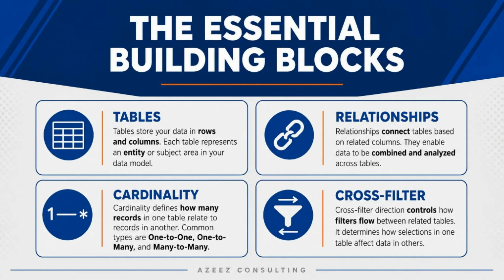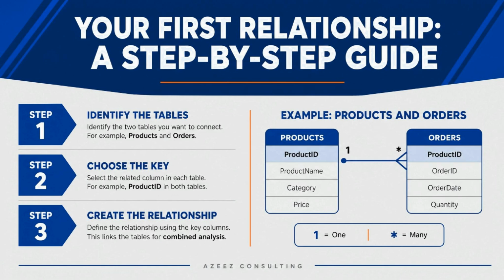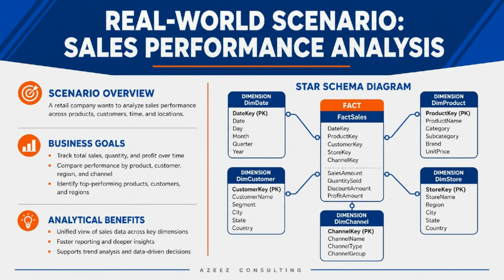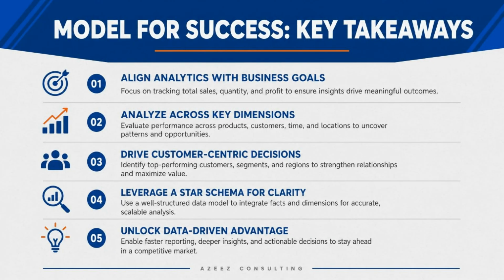Data Modeling Simplified: Build Robust Power BI Reports & Unlock Deeper Insights | AzeezConsulting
Is your Power BI report running slow or delivering inconsistent results? The problem often lies in a weak data model. In this essential Week 4 tutorial, AzeezConsulting demystifies Data Modeling, showing you how to build the robust foundation your Power BI reports need to be fast, accurate, and insightful.

Moving beyond data cleaning, we dive into how to connect your data tables effectively, ensuring your analyses are always reliable and your dashboards perform optimally. Whether you're a beginner struggling with relationships or an intermediate analyst looking to optimize your models, this video is for you!

What You'll Learn:
🧱 The Lego Analogy: Understand the core concept of data modeling by connecting individual data bricks.
🔗 Essential Building Blocks: Master tables, relationships, cardinality (one-to-many, one-to-one), and cross-filter direction.
🚀 Your First Relationship: A step-by-step guide to creating connections in Power BI Desktop.
📈 Real-World Scenario: See how a well-designed model enables powerful sales performance analysis.
🌟 The Pro Edge: Star Schema: Discover the industry-best practice for scalable and efficient data models.

Why Data Modeling Matters:

• Boost Performance: Create lightning-fast reports, even with large datasets.

• Ensure Accuracy: Prevent miscalculations and build trust in your data.

• Simplify Analysis: Make report building intuitive and straightforward.

• Scale with Confidence: Design models that grow with your business needs.